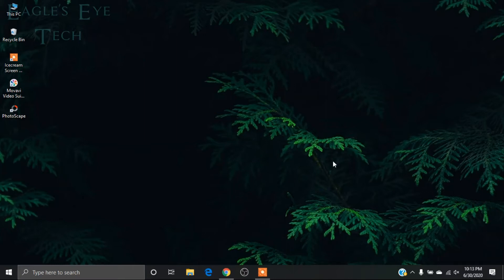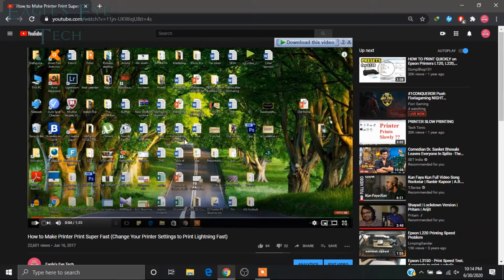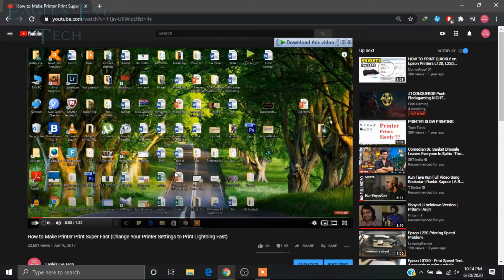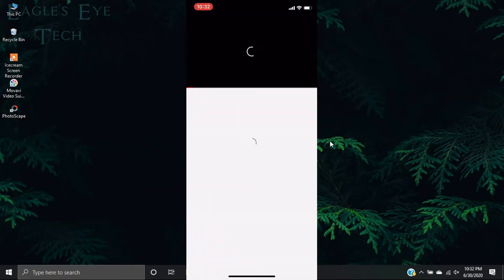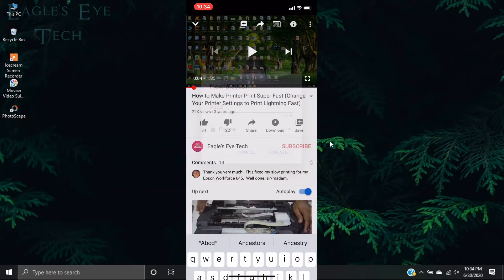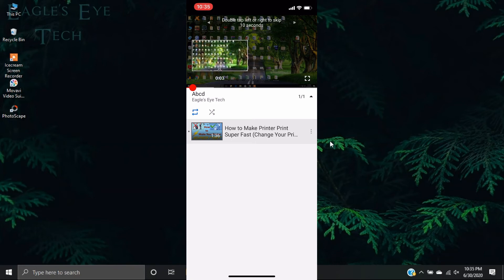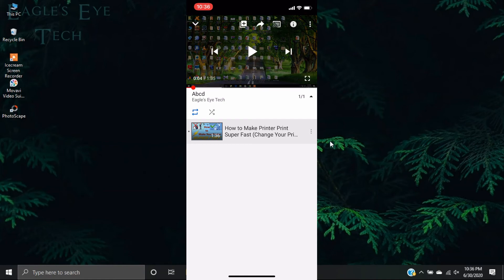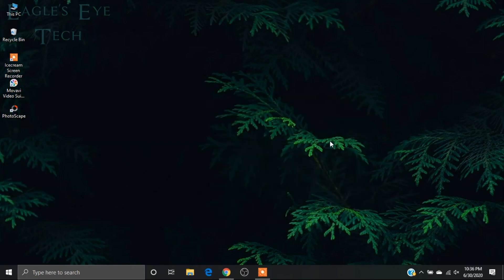How to Loop YouTube Videos on Desktop and Mobile (Put a YouTube Video on Repeat in PC and iPhone)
Learn how to loop YouTube videos on desktop and iPhone. In this video, I will show how to put a video on repeat automatically on computer and phone. It's easy to loop YouTube videos on your laptop or computer browser but to repeat a YouTube video on iPhone is a bit tricky. In this way, you can loop your favourite songs on YouTube. So, tune in and watch the whole video.

00:00 Intro
00:18 How to loop YouTube video on desktop or computer
01:26 How to put a video on repeat on your mobile or iPhone
04:02 End Screen

Mobile - Apple iPhone X